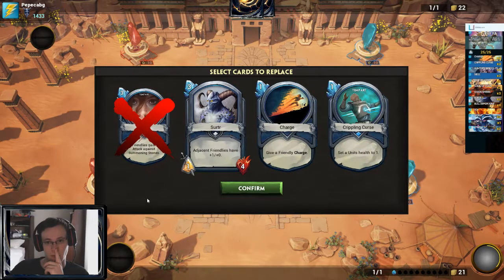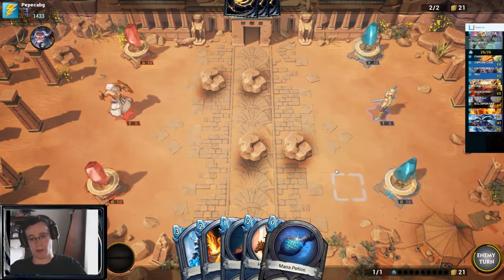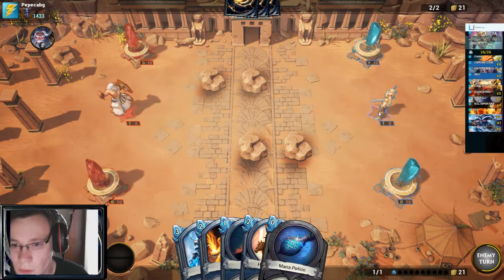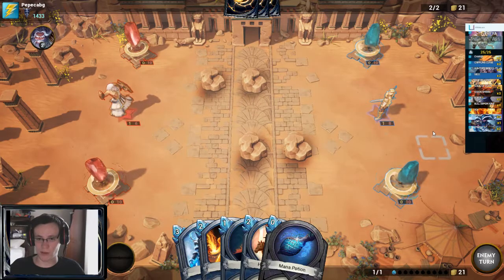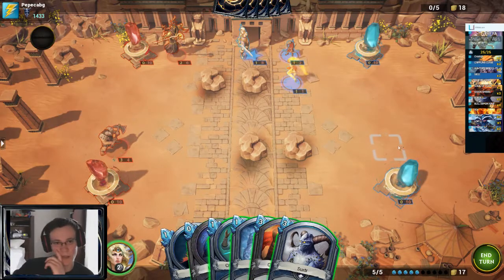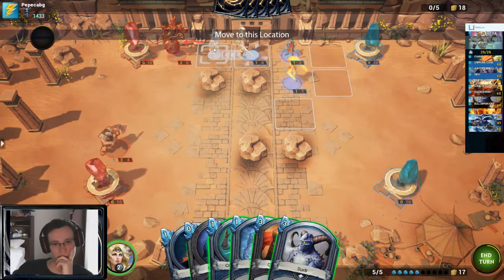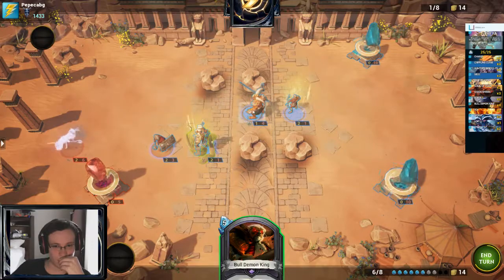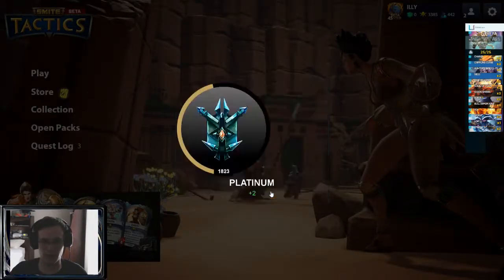[4]Smite Tactics Ranked Freya v Zeus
Eeeeghhh recording in the morning is really quite annoying.